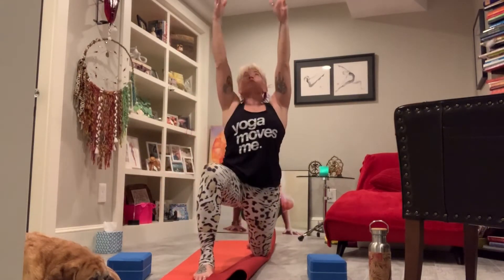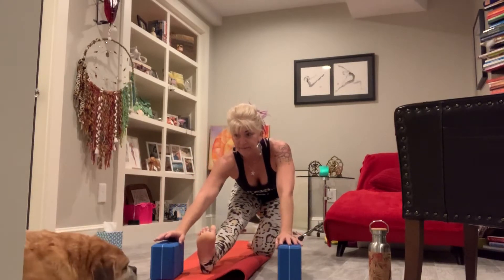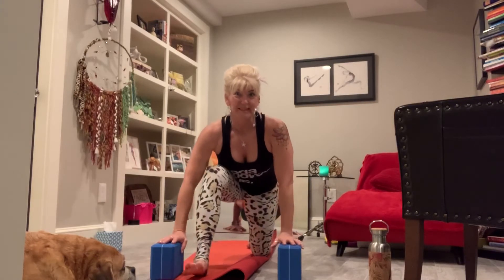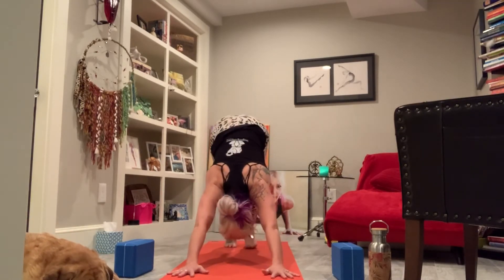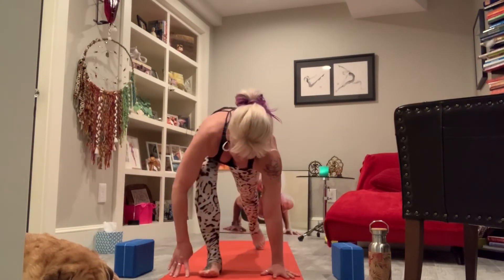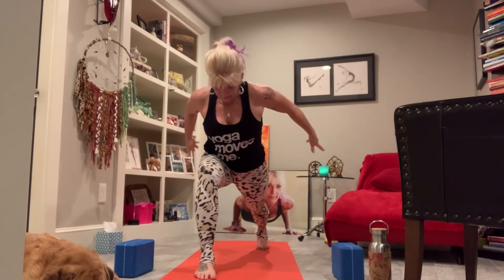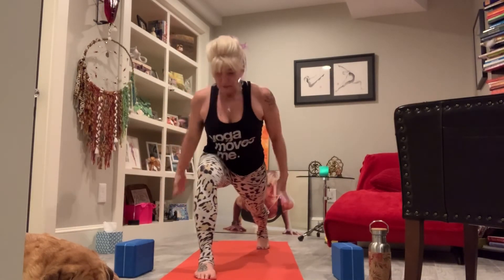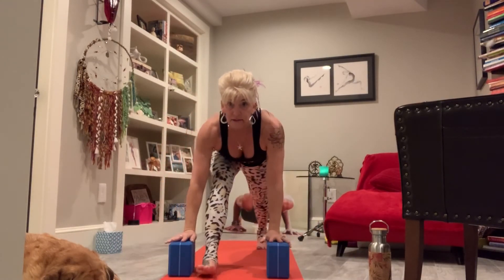Staying low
This could be a practice OM it’s own or done after warm up